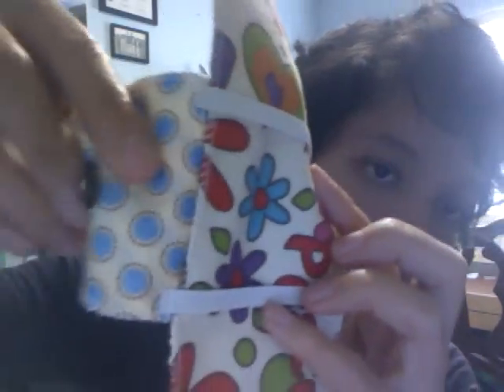Yurtcraft Review and package from Monomio cloth pads!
*Note: Yurtcraft fabric is topped with quilters cotton and  main absorbent layer in the core is bamboo fabric.